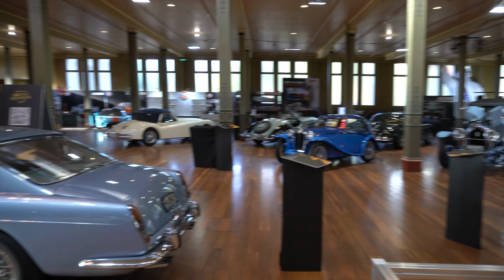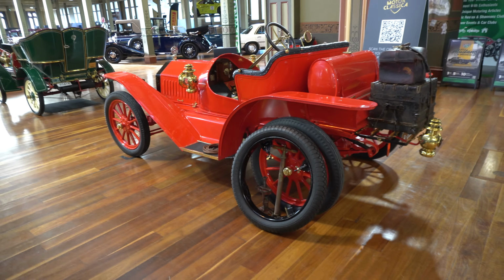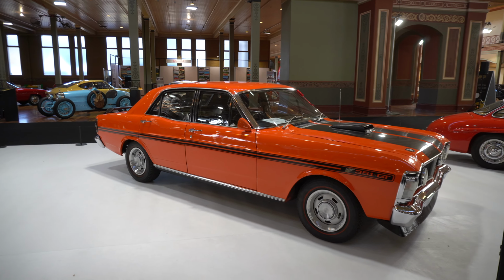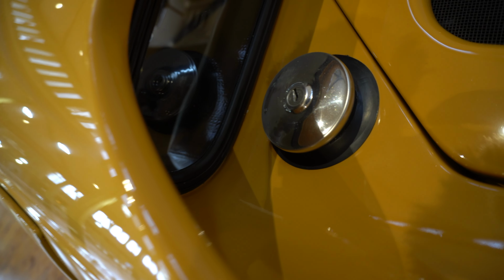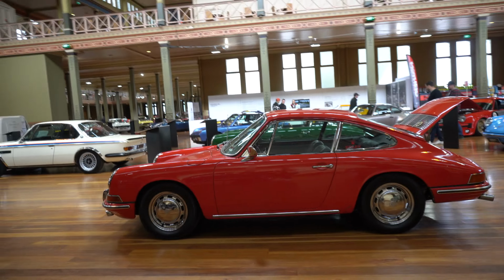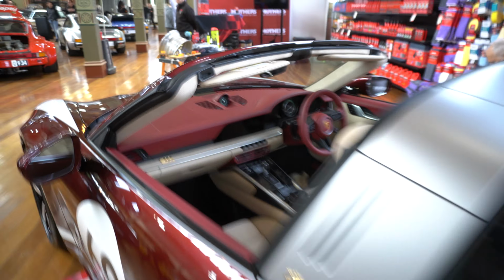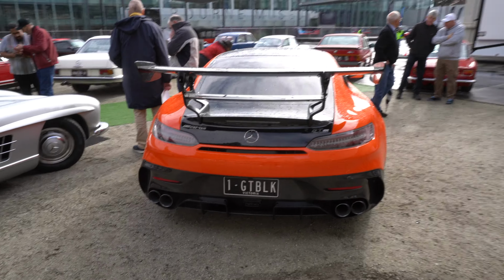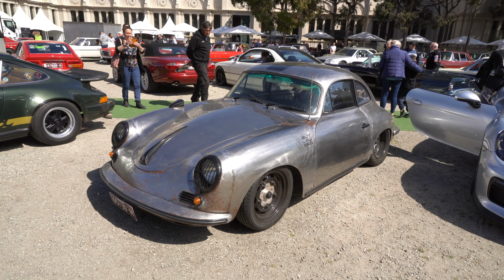Motorclassica || Outlaw Garage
Outlaw Garage head to Motorclassica 2022 in Melbourne at the Royal Exhibition Building, Australia’s premier festival of motoring.  Motorclassica is more than a motor show or a club day out. It's Australia’s true festival of classic motoring spanning, three days and capturing the imagination of a city with a range of events and attractions.  An early start as our Porsche 356 is on show, which is great as we get to tour the event without the crowds.  A spectacular venue full of exotic cars and supercars.  The event also celebrates the craftsmanship and quality of restored classic cars including Ferrari, Lamborghini, Porsche and much much more.  Icons of speed, concours and a marque park, everything that you could want at an event and very deserving of the venue.

Our favourite car of the event, excluding any of the Porsche's and there was a 2.7 Porsche 911 RS at the show, was the Bugatti Veyron, stylish design and amazing engineering in one package.

0:00 Intro
0:16 Downstairs
4:31 Centre Display
7:52 Up Stairs Display
9:20 Porsche Porsche & More Porsche
14:08 Lamborghini Miura
14:42 Morgan Aero
15:16 Outside & Our Porsche 356
17:41 More Lamborghini Miura
18:16 Outro

◮ Porsche 911 SC | Porsche 964 RS | Singer 911 | Old school 911 | Full Range Of  Turbos 993 & 964